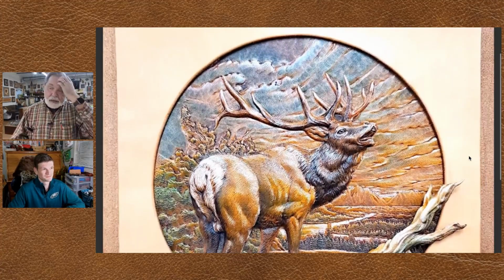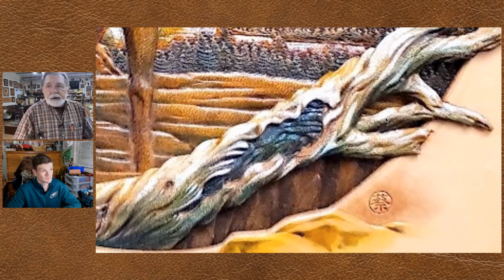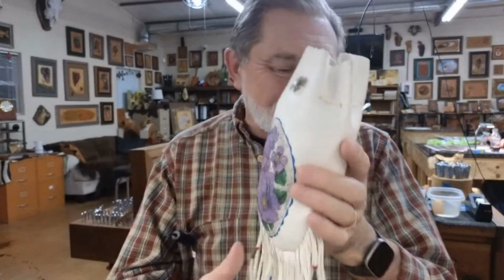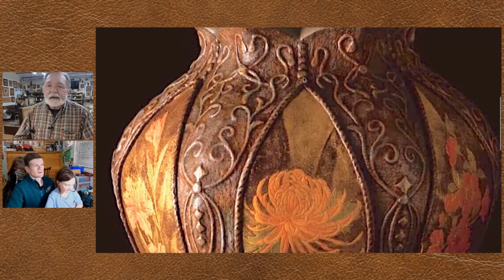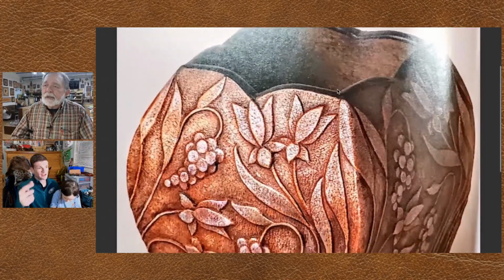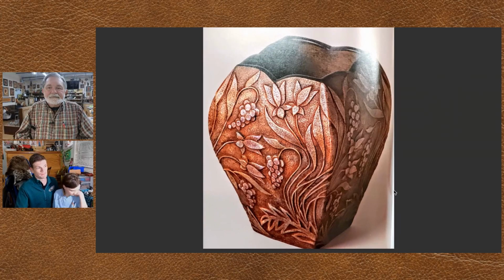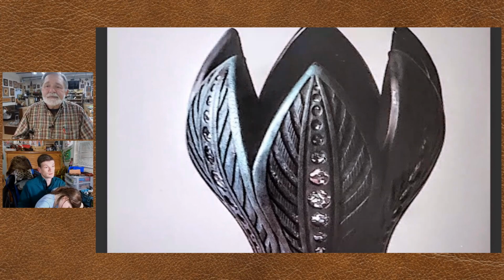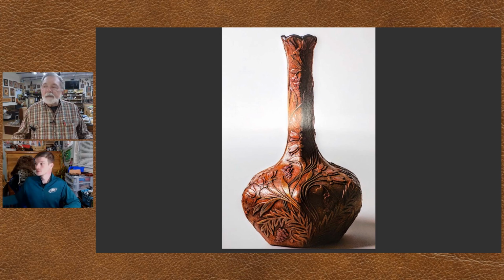Leather Tooling, Carving, Painting, and Art with Michiko Matsuda and Honghao Cai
Michiko Matsuda, Honghao Cai and Asian Leather Art - Part 3

Jim's workshop is filled with examples of fine leathercraft and exceptional leather art from around the world. In this episode, we continue to explore influential leather art from Asia.

We learn about leather art from Asia, and take a look at a special piece from Honghao Cai, that utilizes tooling, coloring, and embossing. We also journey into the fascinating art from Michiko Matsuda and her work with leather vases.

00:00 - Intro
00:43 - Influence of Asian Leather Art
01:04 - Honghao Cai Elk Piece (2019 Al Stohlman Award Winner)
05:50 - Contours and Depth of Field of Elk Piece Honghao Cai
08:02 - Japanese Deerskin Pouch Embossed with Floral Design (Gifted from Jane Hurst to Jim Linnell)
09:38 - Michiko Matsuda (2021 Al Stohlman Award Winner)
11:51 - Michiko Matsuda Leather Vase Art Book
15:40 - Michiko Matsuda Leather Vase - Blue Square
16:57 - Michiko Matsuda Leather Vase - Tan Square
20:17 - Jeff Tando's (of Springfield Leather) Learning Influence
21:27 - Michiko Matsuda Leather Vase - Tulip-Shaped
23:02 - Michiko Matsuda Leather Vase - Floral Design with Reflective Inlays
25:11 - Michiko Matsuda Leather Vase - Intricate Brown Floral Design
28:35 - Conclusion